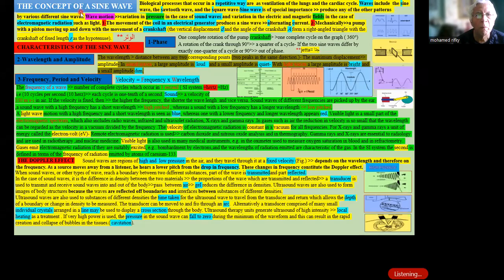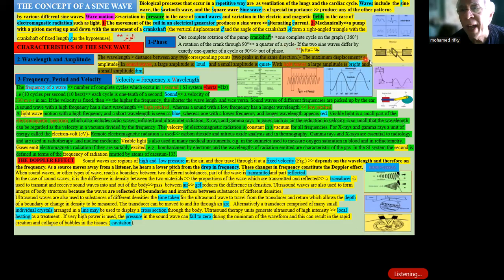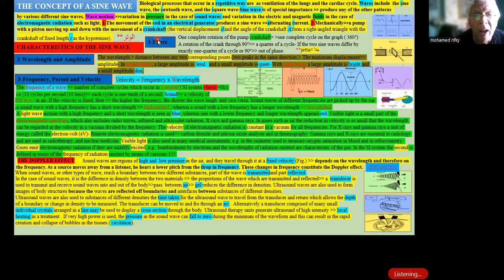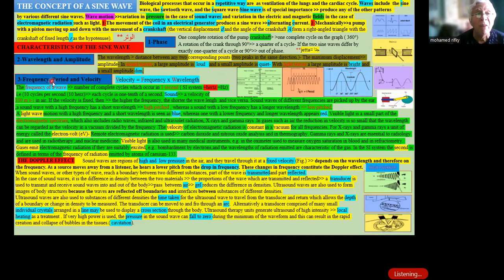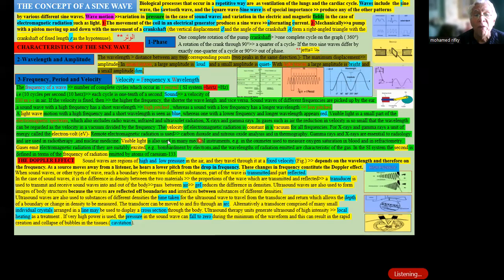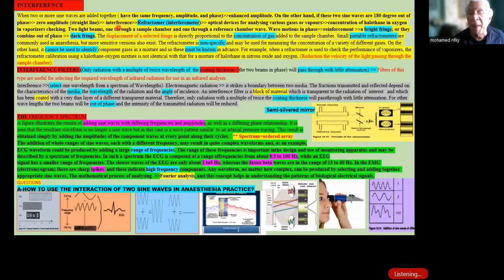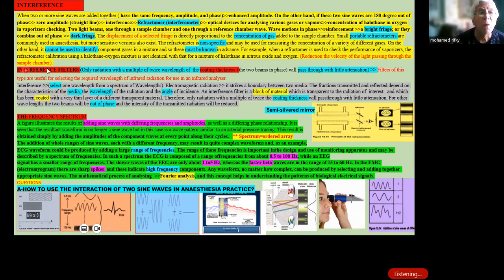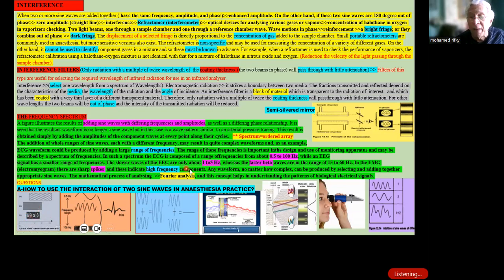⁣⁣ Mohammed Anwer Rifky, Explaining Sine Waves and Other Wave Patterns in Anaesthesia Physics.م.رفقى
SINE WAVES AND OTHER WAVE PATTERNS, EXPLAINED BY MOHAMED ANWER RIFKY IN ONLY TWO SLIDES AND FOR LESS THAN 15 MINUTES. PHYSICS IN ANAESTHESIA.                              **THE REFRACTOMETER IS MAINLY USED IN THE CALIBRATION OF VAPORIZERS. (My site on YouTube) محمد أنور رفقي من جامعة الزقازيق—نسألكم الدعاء